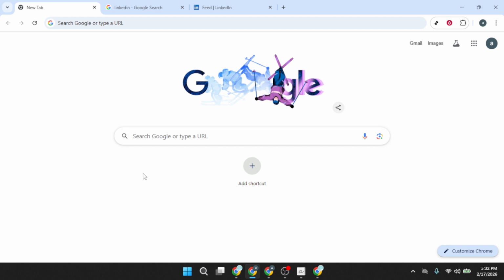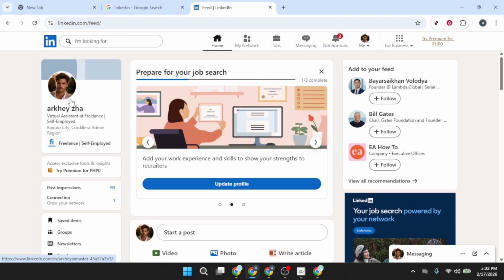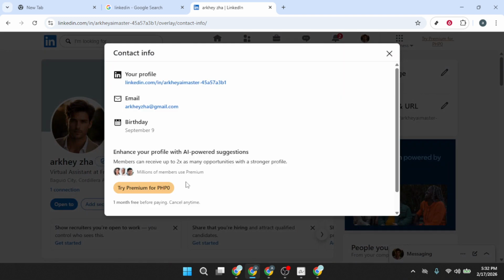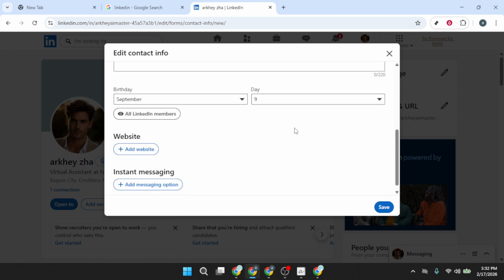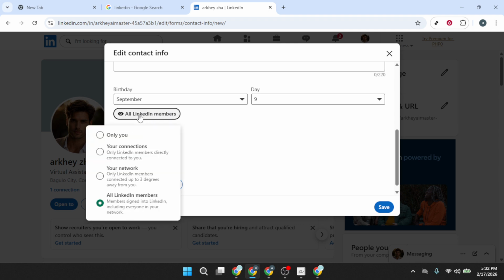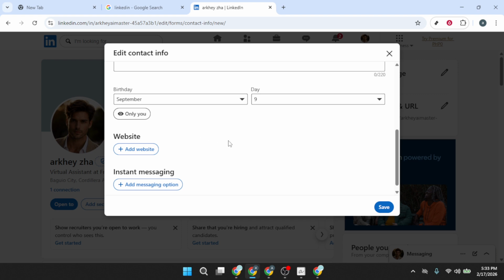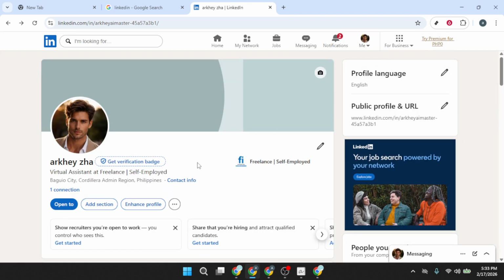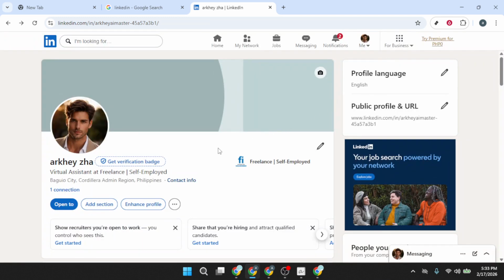How to Hide Birthday on LinkedIn (Full Guide 2026)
In this video, we discuss how to successfully hide birthday on linkedin so you can make birthday private linkedin settings active. By opting to remove birth date from linkedin profile pages, you improve your digital privacy controls 2026.

00:00 Intro
00:18 Searching for LinkedIn
00:25 Selecting LinkedIn Website
00:30 LinkedIn Feed Overview
00:38 Accessing Profile Menu
00:43 Navigating to Personal Profile
00:52 Opening Contact Information
00:56 Reviewing Current Contact Info
01:03 Initiating Contact Info Edit
01:08 Accessing Edit Window
01:12 Finding Birthday Settings
01:25 Opening Visibility Options
01:30 Selecting Privacy Level
01:39 Confirming Only You Setting
01:48 Saving New Settings
01:54 Confirming Save Success
01:59 Closing Edit Window
02:02 Returning to Profile
02:05 Verifying Visibility Change
02:08 Confirming Privacy Update
02:10 Additional Privacy Considerations
02:20 Finalizing Profile View
02:22 Summary and Mobile Tips
02:33 Conclusion